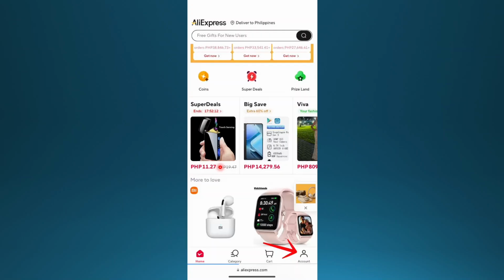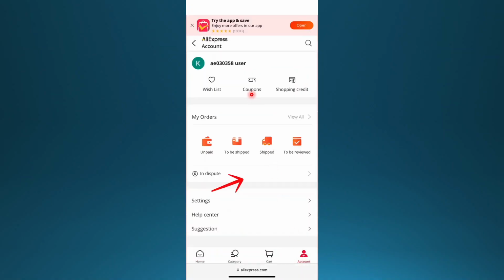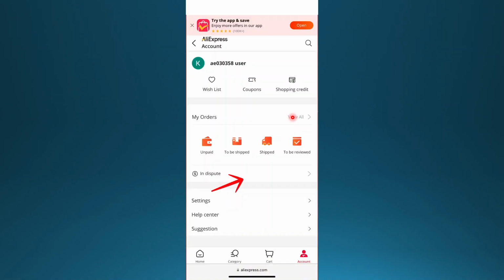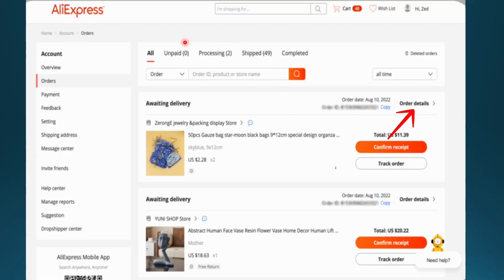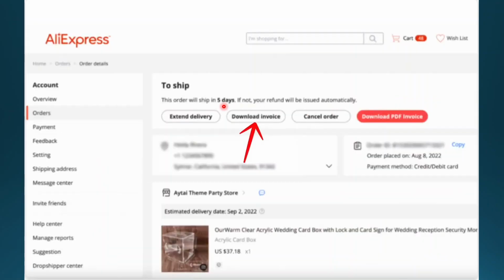How To Download Invoice on AliExpress (Step-by-Step Tutorial for Beginners)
In this quick guide, you’ll learn how to download your order invoice on AliExpress — perfect for beginners who need receipts for records, returns, or business use.

You’ll learn:
✅ How to find your order details on AliExpress
✅ How to download and save your invoice as a PDF
✅ Tips to access invoices from the AliExpress app and website